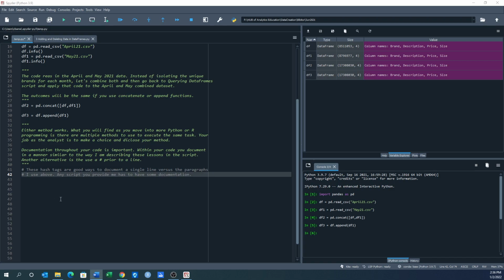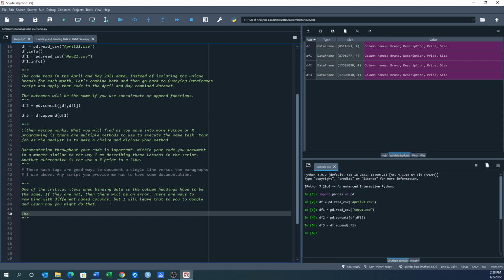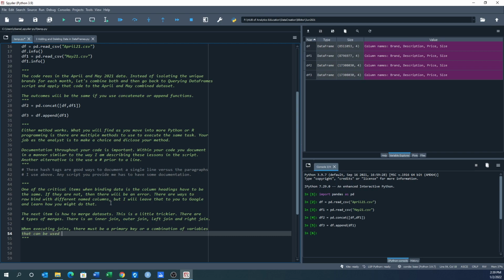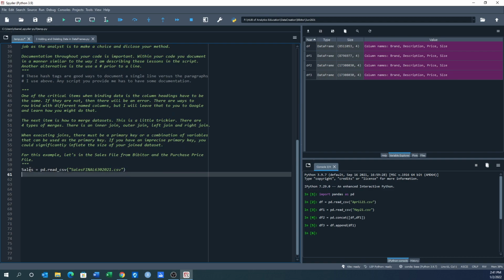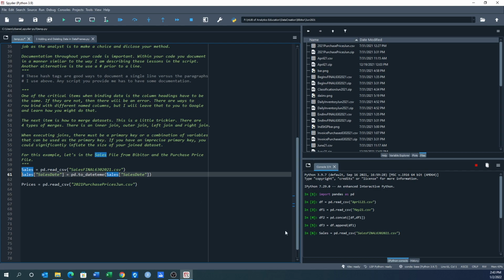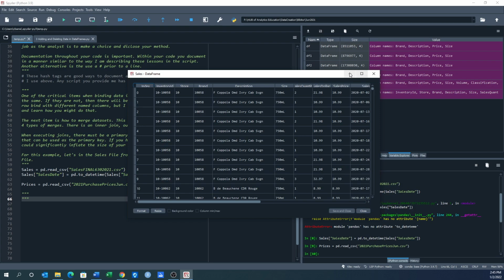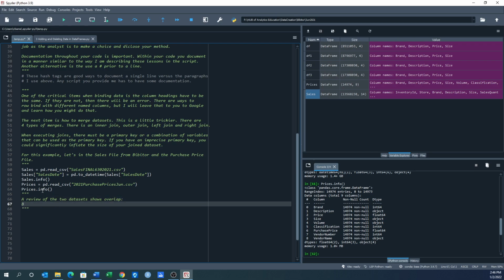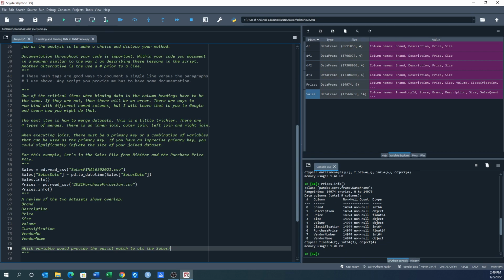Merging DataFrames Part 2